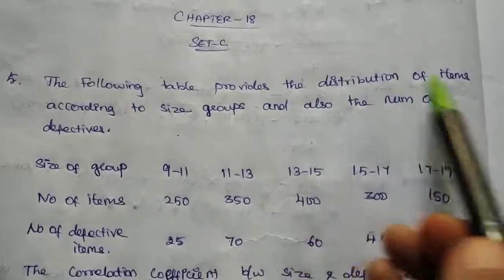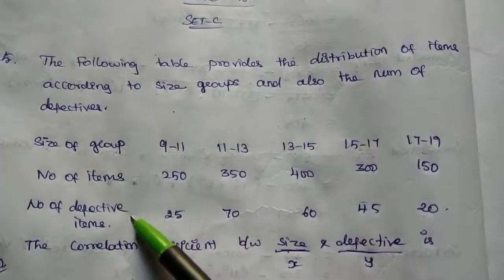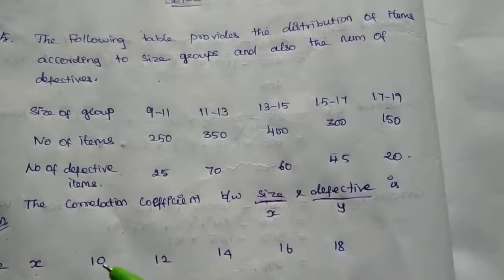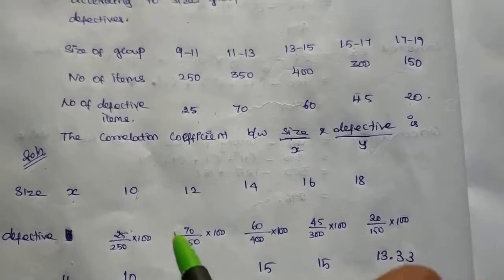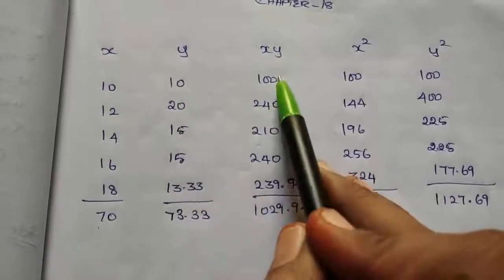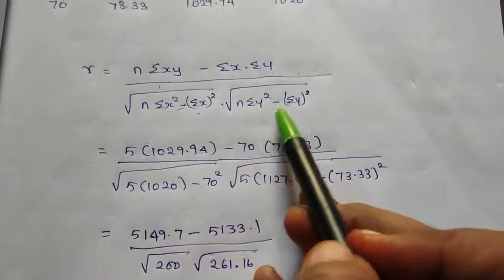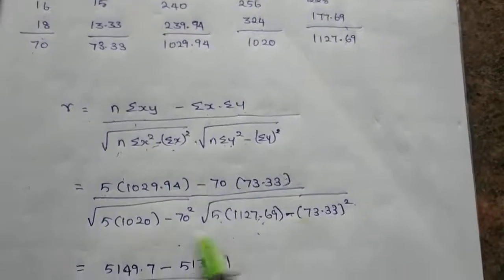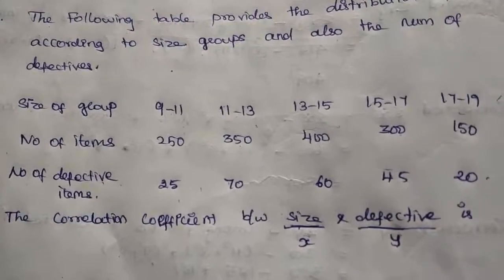CA Foundation Maths In Tamil|ch18,Set C,Q5|The following table provides the distribution...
CA Foundation Maths Statistics Chapter 18,Set C, 5th question...
The following table provides the distribution of items according to size groups and also the num of...